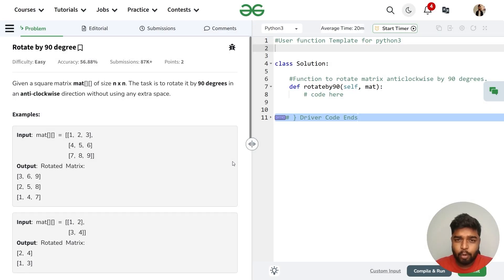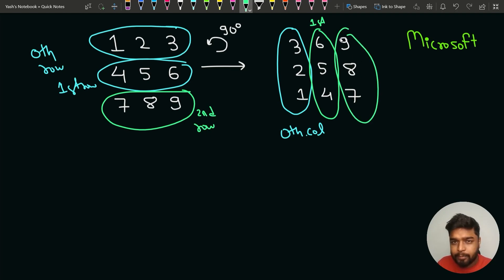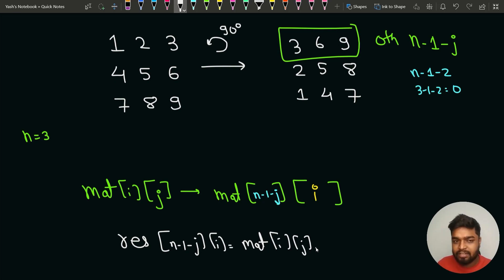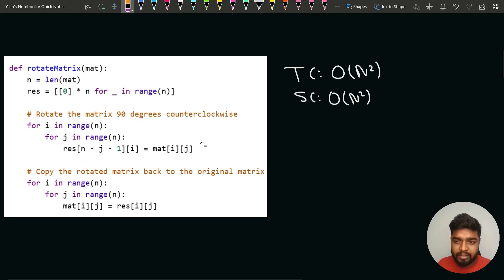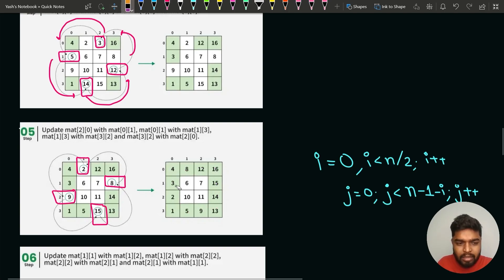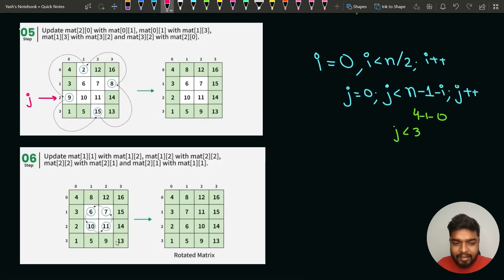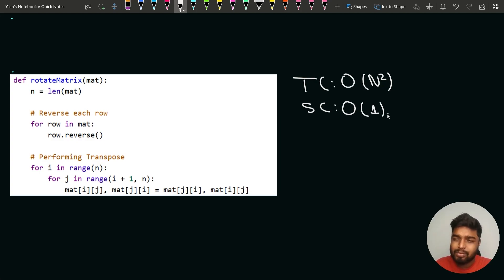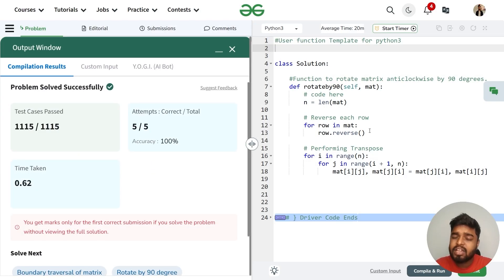GfG 160 | Day- 37 | Rotate Matrix | 160 Days Daily DSA Problem Solving | GeeksforGeeks